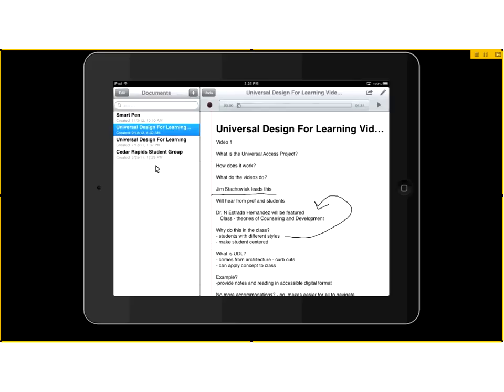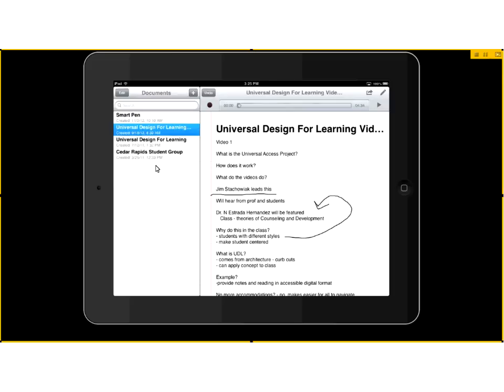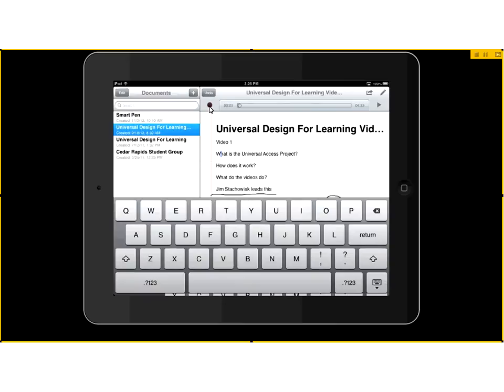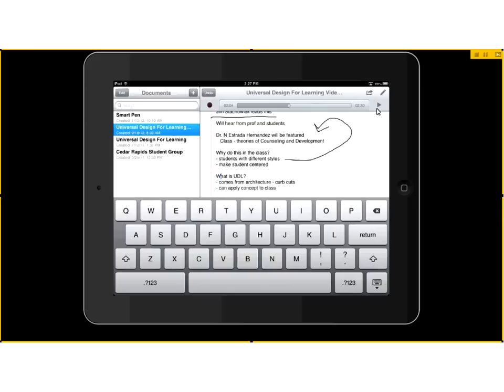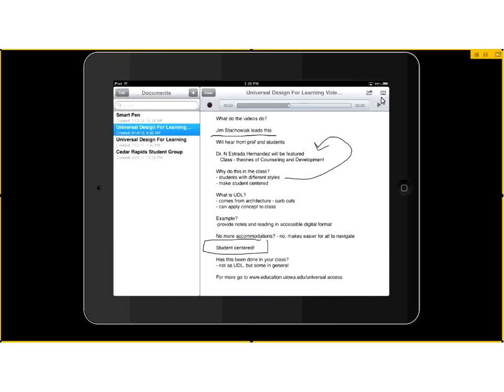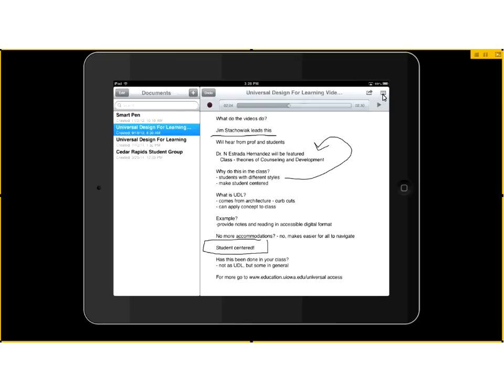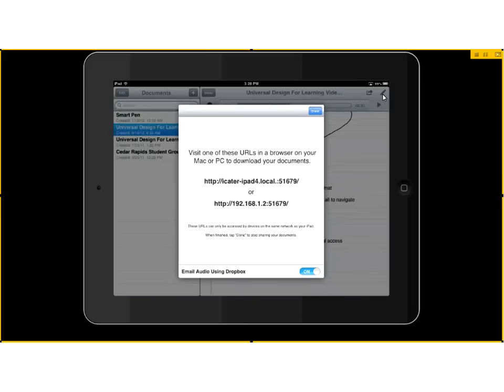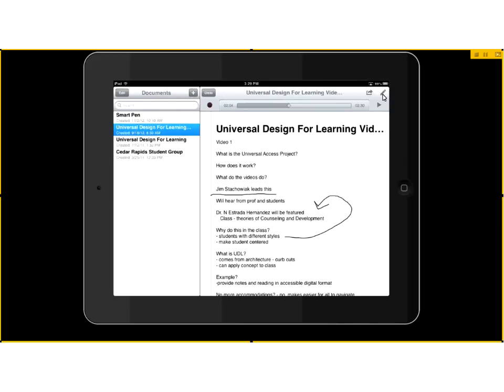App Review 19: SoundNote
This video is recorded from an online webinar prerecording for the date April 2, 2013 on the usability of Clicker Docs and Clicker Sentences as Assistive Technology for students in the classroom.